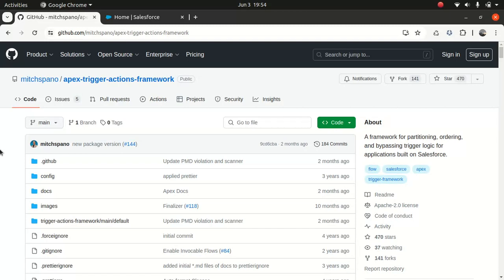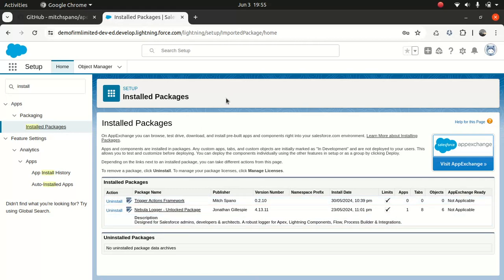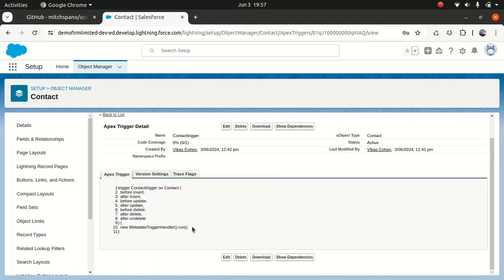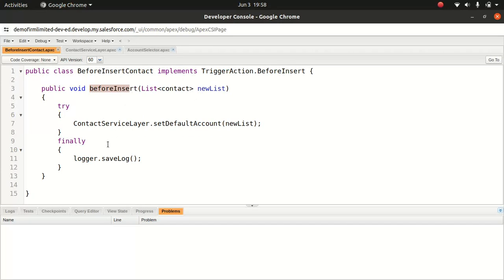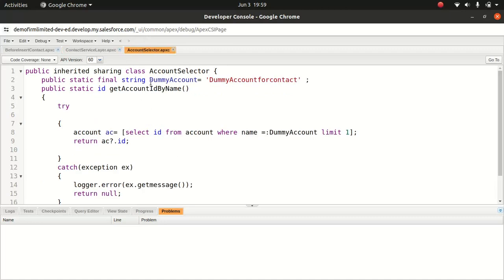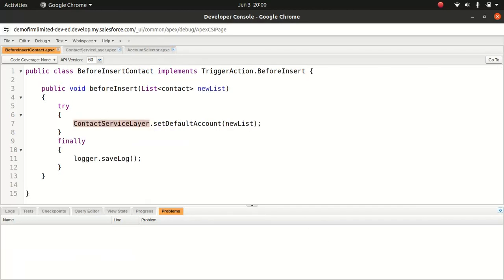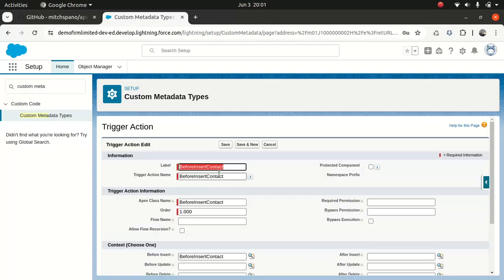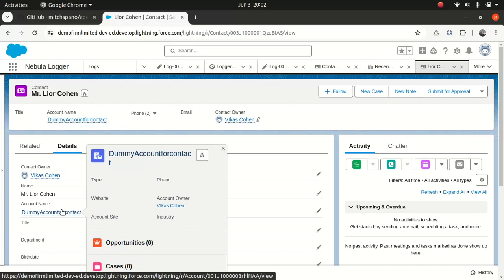Salesforce trigger action framework